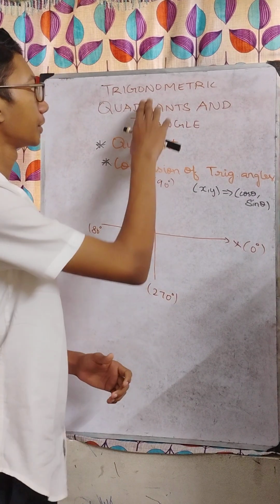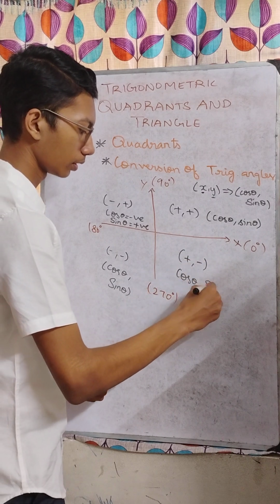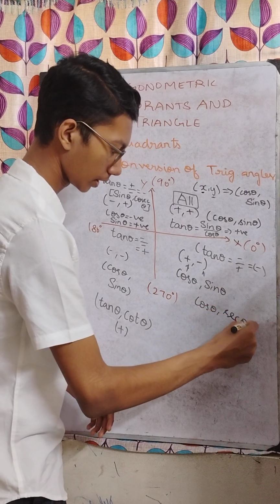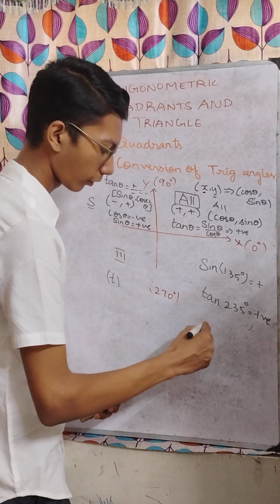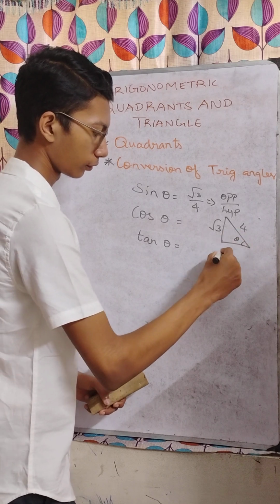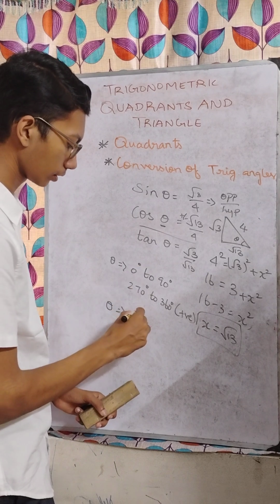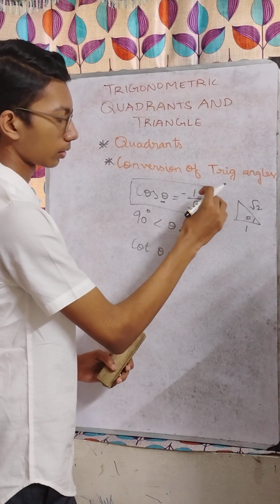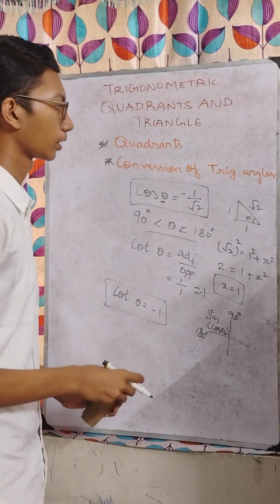TRIGONOMETRY QUADRANTS AND TRIANGLES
This video is about the basics of trigonometric quadrants and its sign conventions in various quadrants and also conversion of one trigonometric functions into another trig function using triangle method.